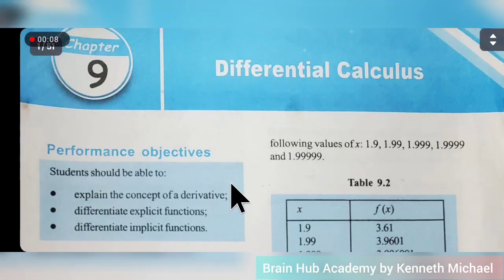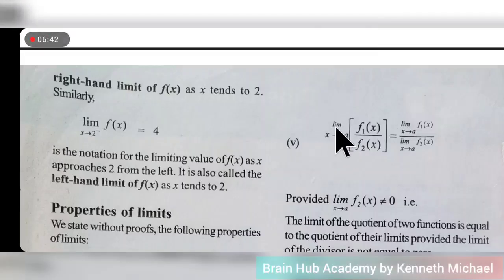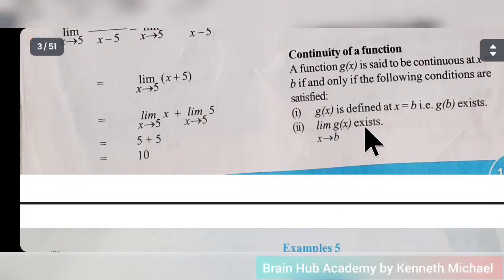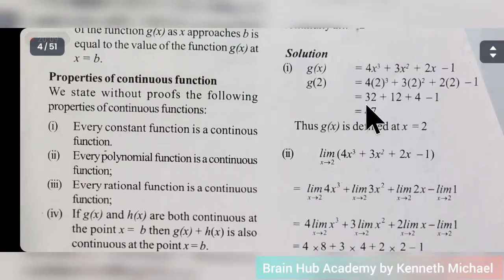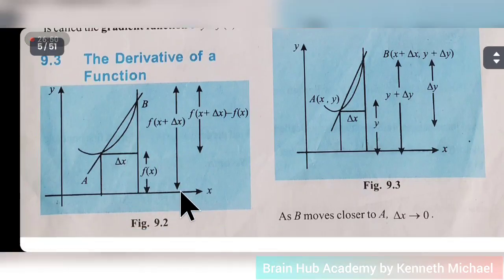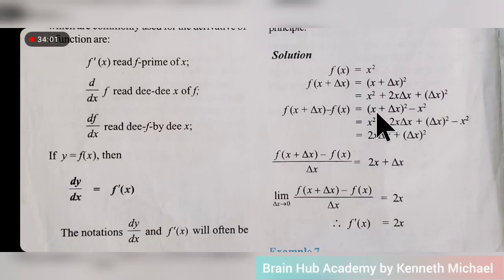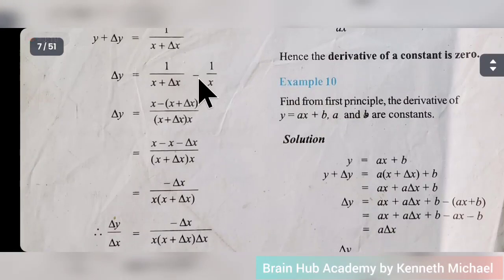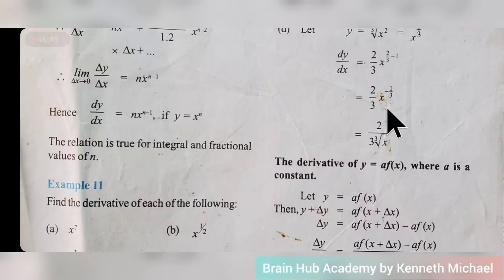Differential Calculus,limits of function,first principle differentiation